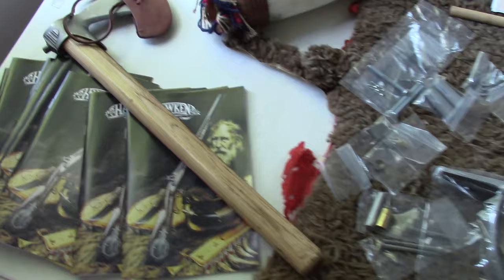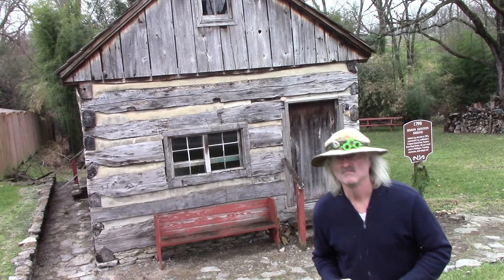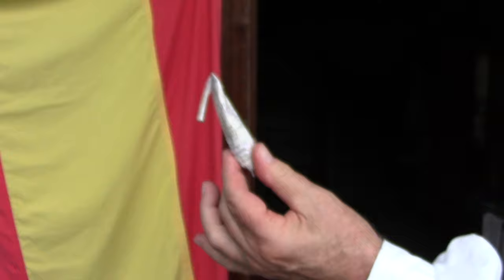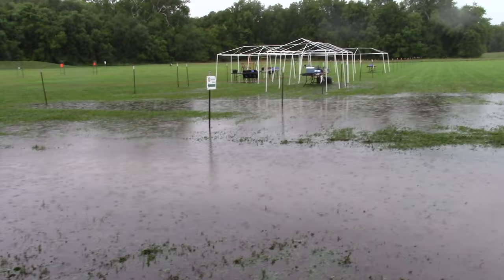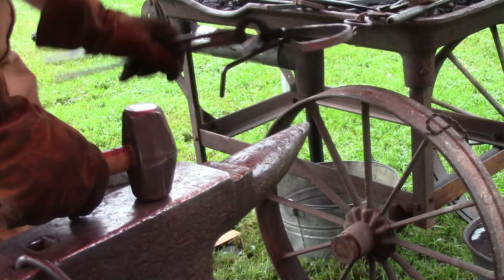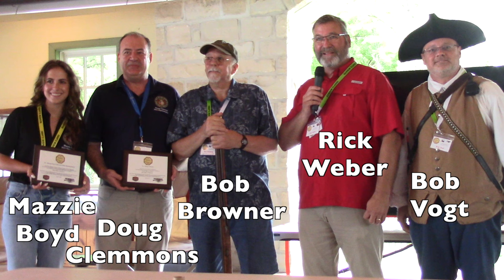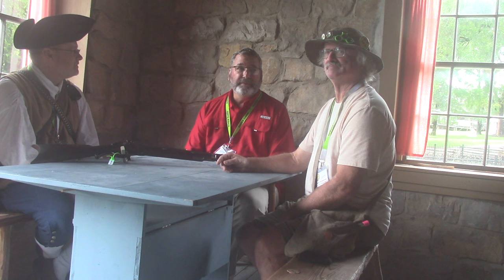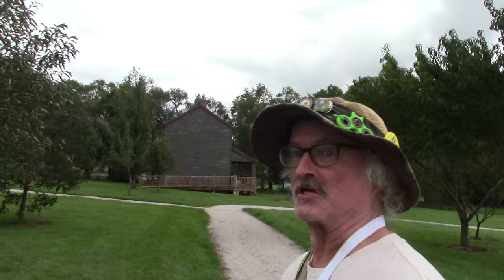Hawken Classic Event Highlights - 2023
My bride and I spent two days enjoying the Hawken Classic event at the Nathan Boone Home near Defiance Missouri. This is the second of four annual events honoring the 200th anniversary of the Hawken Brother's Gun Shop located in St Louis Missouri - 1825.
Enjoy the fun:

Interested in getting some of the true Swiss or Schuetzen black powder mentioned in the videos?

YouTube music used:
Simple Gifts
Country & Folk Inspirational Cooper Cannel
Leaning On the Everlasting Arms
Country & Folk Calm  Zachariah Hickman
Mourning Dove
Country & Folk Romantic Zachariah Hickman

blackpowdermaniacshooter muzzleloading nmlra. National Muzzle Loading Rifle Association